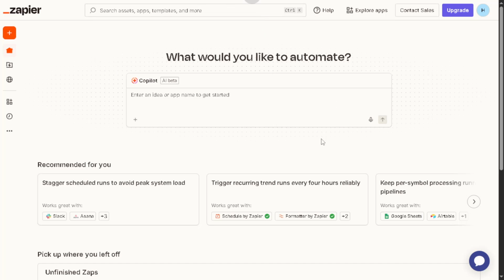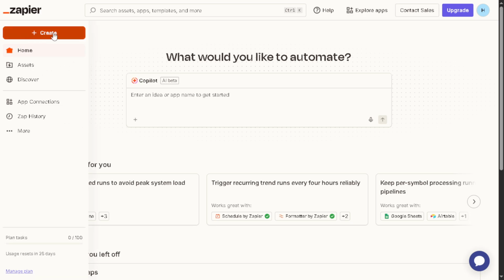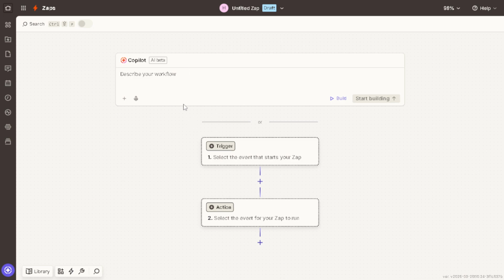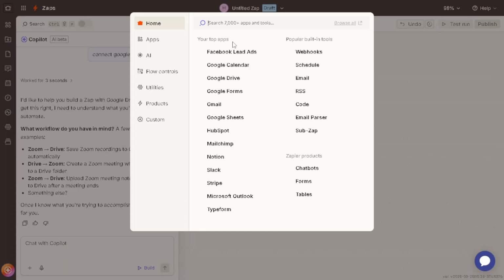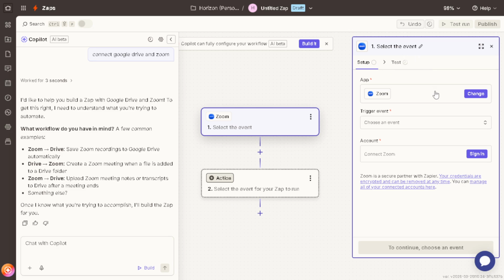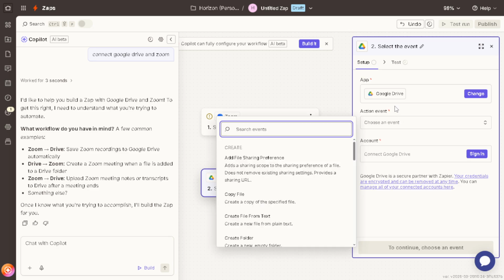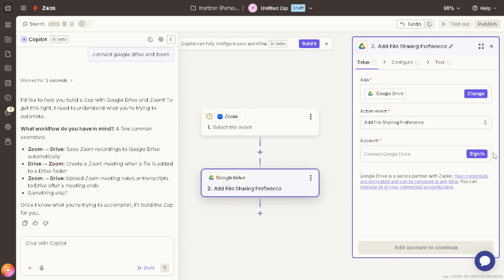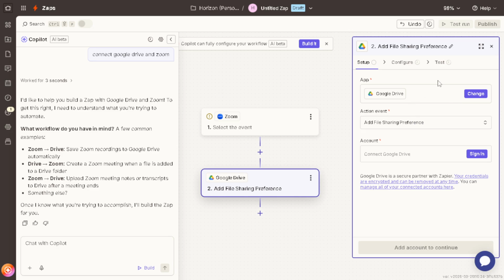How to Connect Zoom to Google Drive (Full 2026 Guide)